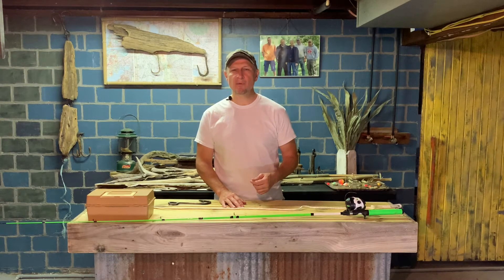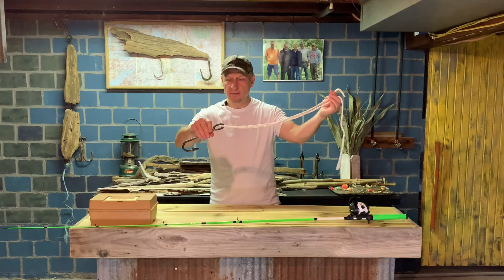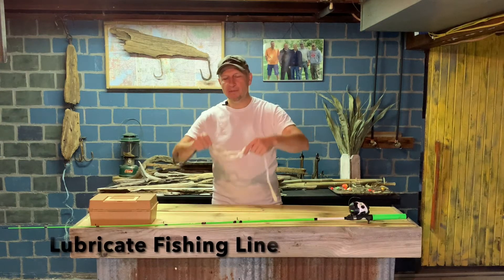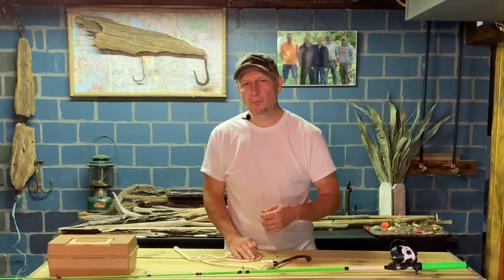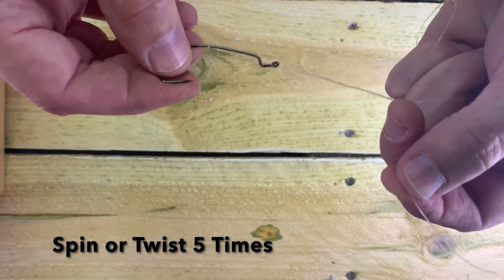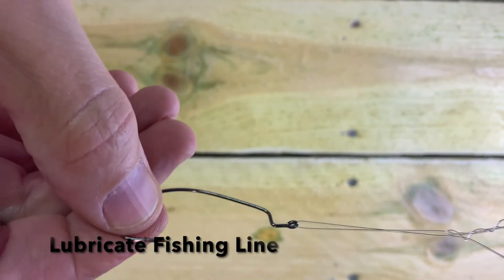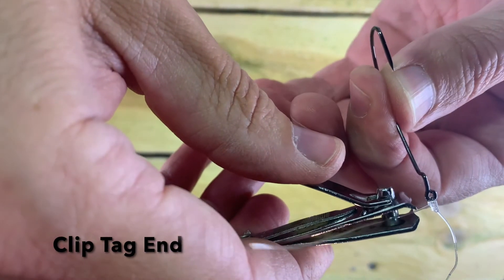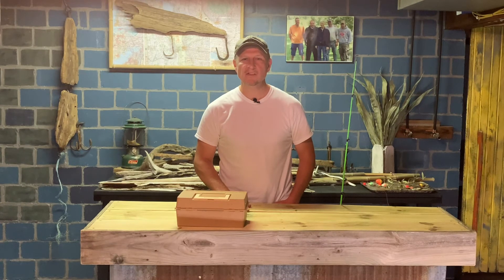How to Tie a Clinch Knot (Episode #2)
This short video will show how to tie a simple (but strong) fishing knot...The Clinch Knot. It's the knot I learned as a little kid, and it's the knot I use today.

This YouTube channel is geared toward the absolute beginner

Pull up a BIGGUN! 🐟
Charlie

All music/songs on this channel were written by Charlie Brown.